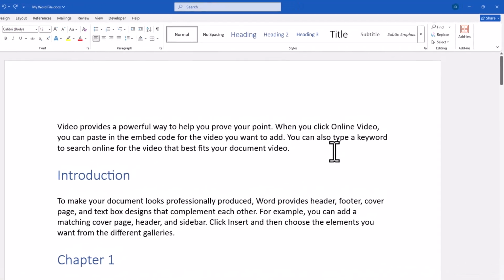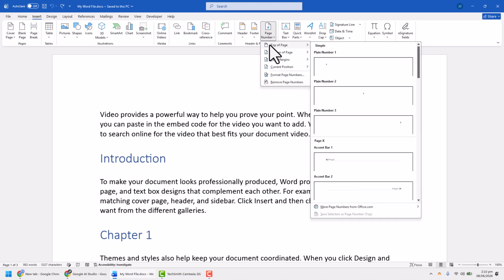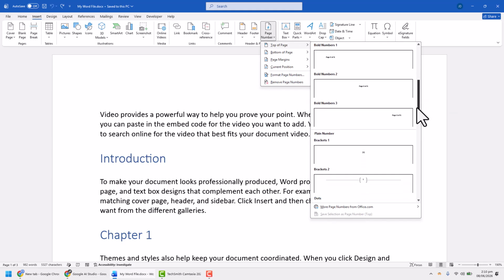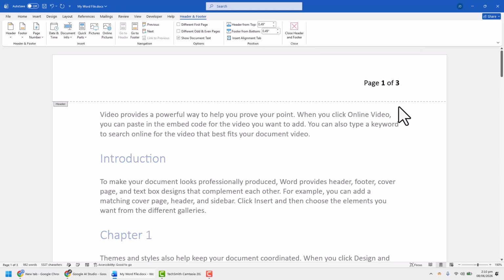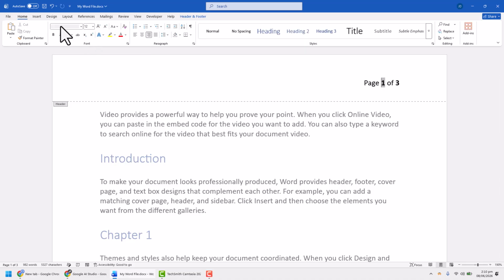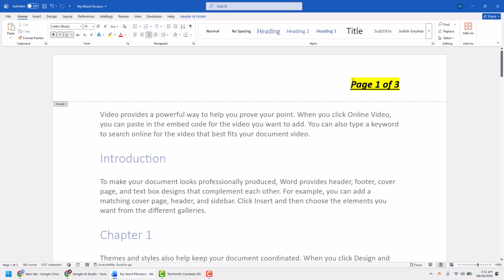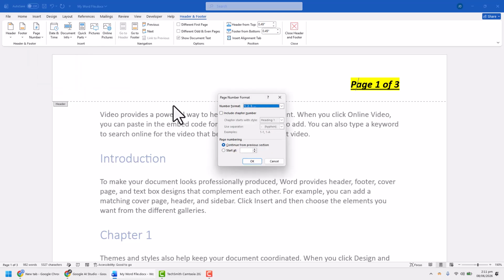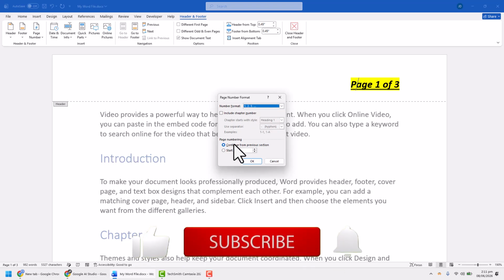How to Add Page Numbers in Word Top Right Corner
Learn how to add page numbers in Word top right corner of a Microsoft Word document with this simple step-by-step tutorial. In this beginner-friendly guide, you'll see how to insert automatic page numbers, customize their position and format, and make your documents look more professional. Perfect for students, teachers, office workers, writers, and anyone creating reports, assignments, or business documents in Word.

In this video, you will learn:

• How to insert page numbers in Microsoft Word
• How to place page numbers in the top right corner
• How to customize page number styles and formatting
• How to start page numbering from a specific number
• How to remove the page number from the first page
• How to fix common page numbering issues in Word
• How to create professional-looking documents with automatic page numbers